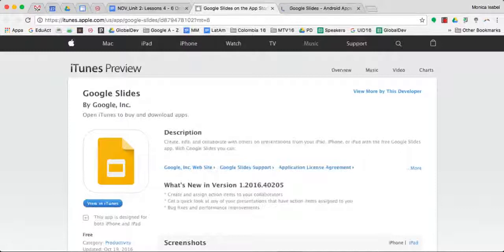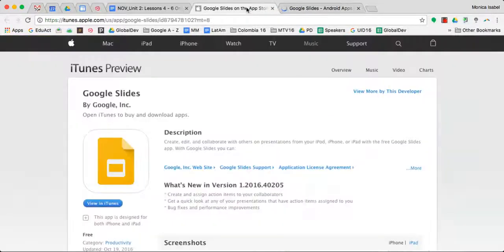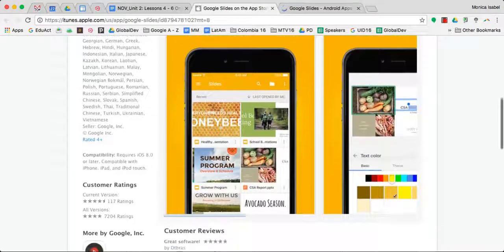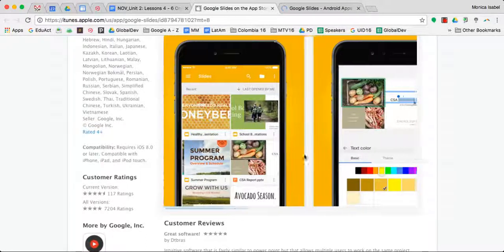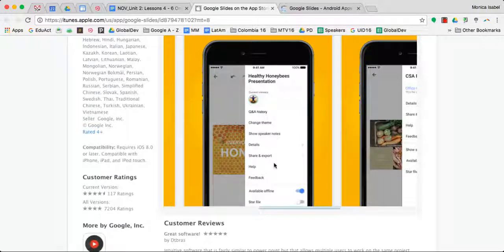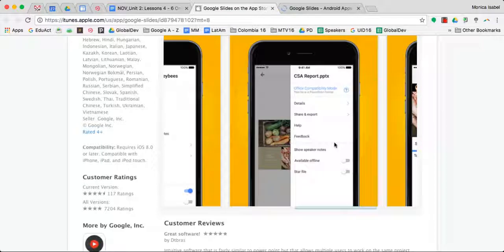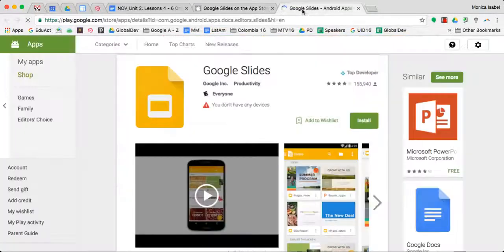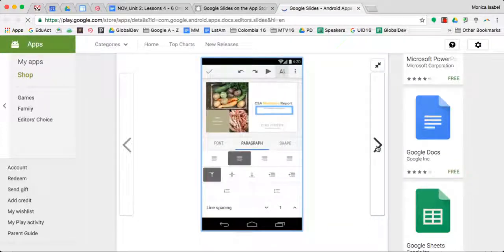Google Slides Mobile App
Get the Google Slides mobile app to edit and create slides on the go.